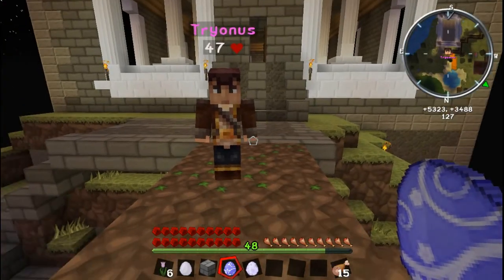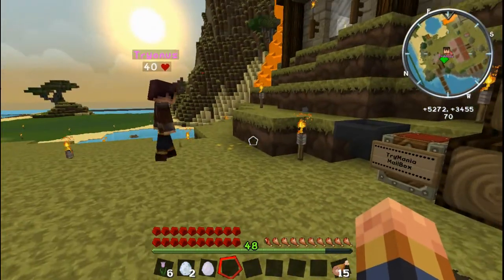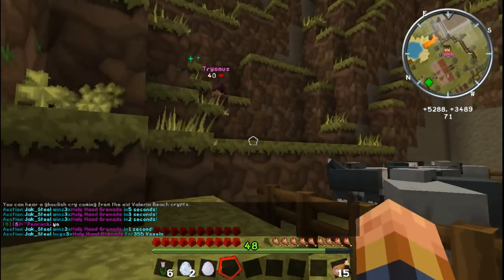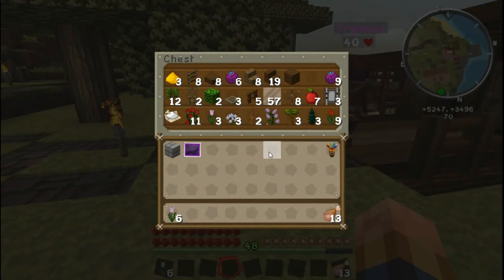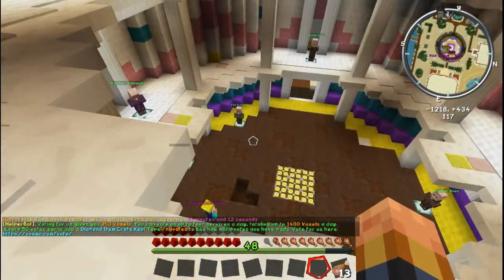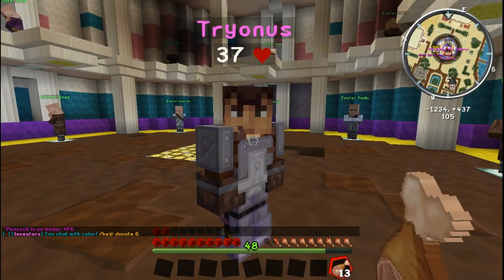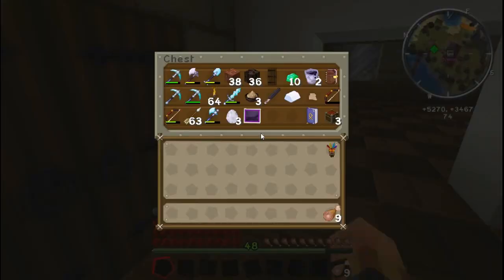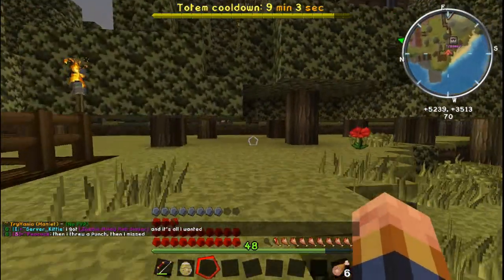Vox Populi Gold Server| w/Tryonus | Stop Yolking Around Try!! 🍳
The TinCanChallenge is my Charity! Every month I post a video on Youtube featuring a cause
near and dear to my heart. Donating Food to several local Foodbanks in my hometown. And I want
you to take up my challenge!

But I don't want your money really. I want you to pick your favorite game, figure out a
way to score and then donate to the currant Charity in your own home town!
I also hope to be able to offer a T-Shirt soon! All proceeds from My TinCanChallenge
Tee will go towards food donations to a local Food Bank in My area!!
Here are some links for you to follow.

I also Have a Twitch Channel Which I have started to stream on April of 2018
I'm very new to streaming so be patient as I learn all the ins and outs
and ups and downs of streaming. Check it out here: